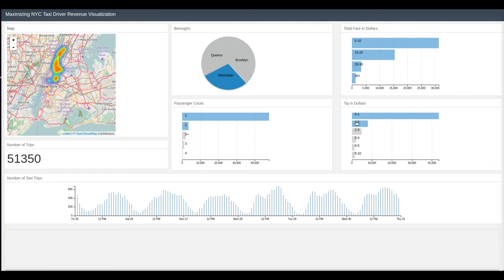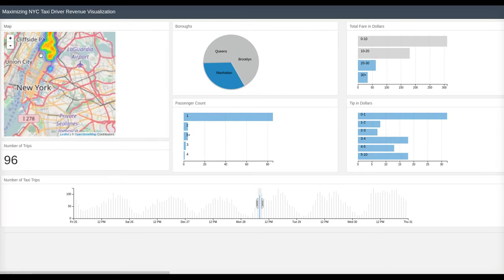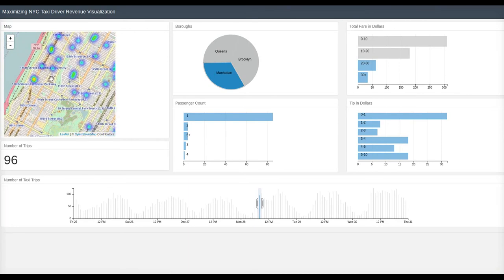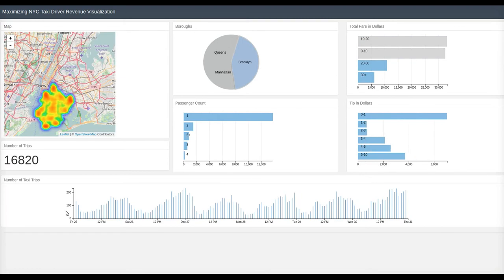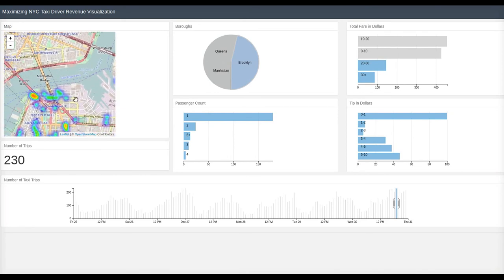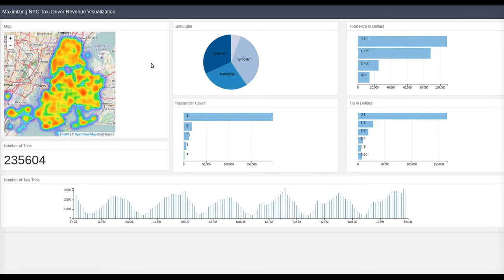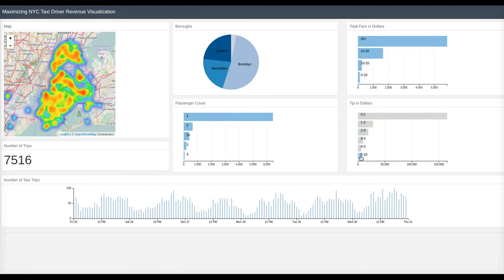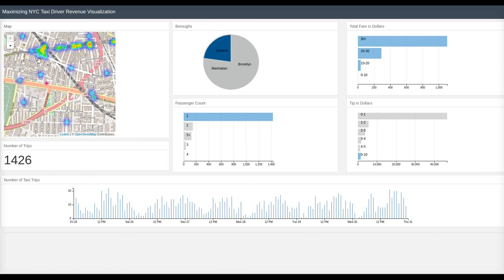Maximising NYC Taxi Drivers' Revenue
CSE 578 Data Visualization S17 Project by Amrit Sahoo, Karthik Gunasekaran and Vishnu Prateek Kakaraparthi